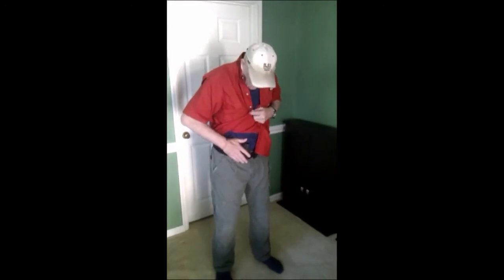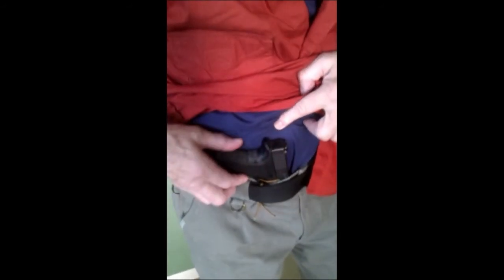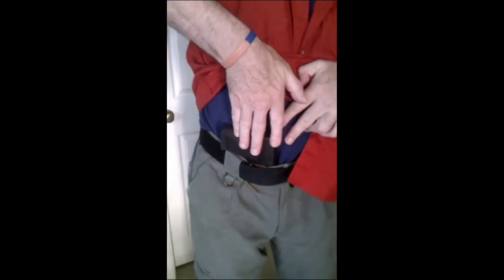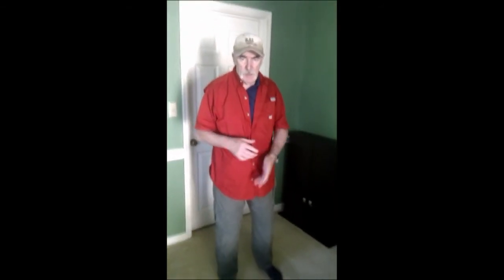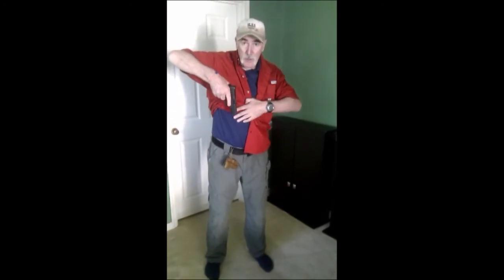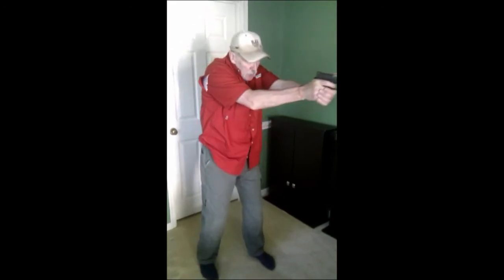Bonus Kit Review the SoB Holster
SoB holster